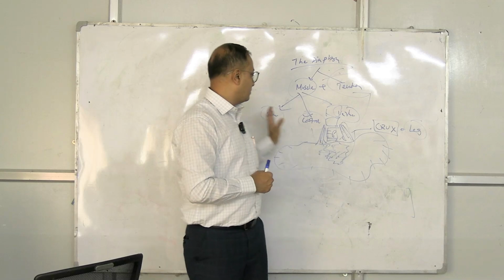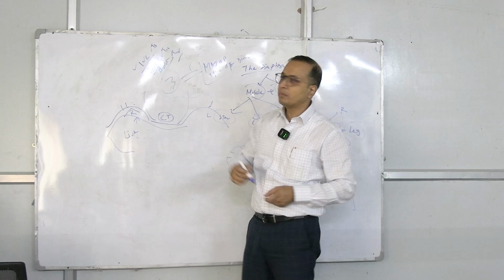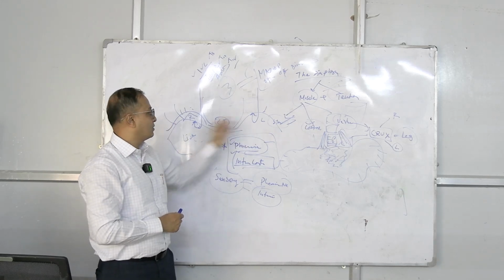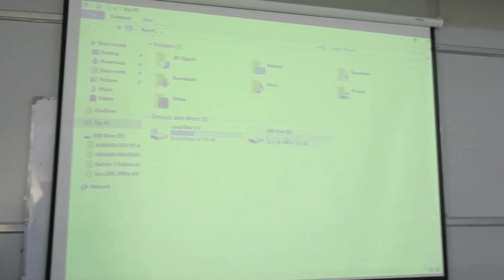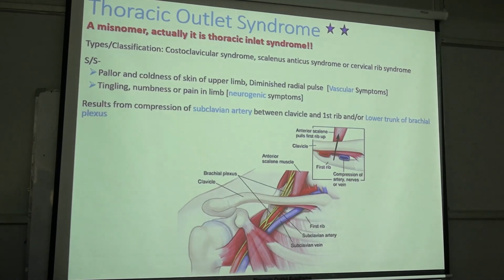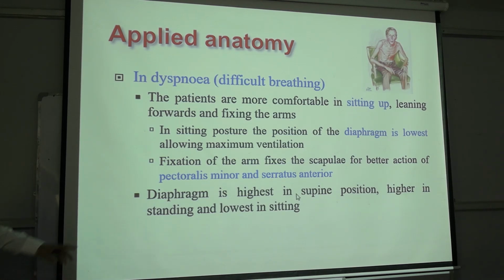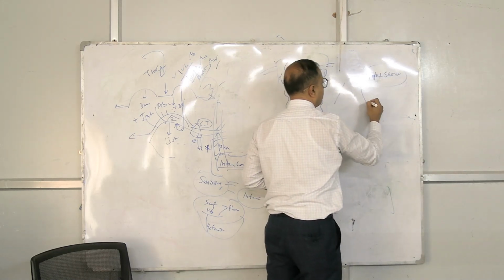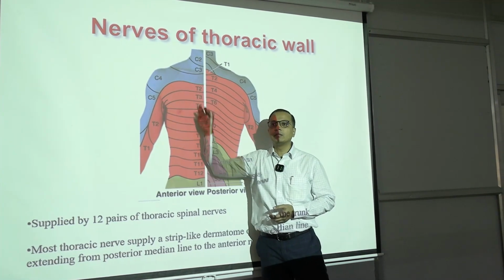Lecture On Mastering the Diaphragm: Anatomy, Function, and Clinical Significance MBBS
Structure and Attachments: Learn about the muscle fibers, central tendon, and crucial attachments to the sternum, ribs, and vertebrae (including the unique crura).
Openings and Levels: We'll examine the major openings (aortic, esophageal, and caval) and their corresponding vertebral levels, highlighting the structures that pass through them.
Nerve and Blood Supply: Understand the role of the phrenic nerve and intercostal nerves in controlling the diaphragm, along with the blood supply from the phrenic and intercostal arteries.
Mechanism of Action: See how the diaphragm's contraction and relaxation drive respiration, influencing intrathoracic and intraabdominal pressure.
Clinical Significance: Discover the importance of diaphragm position in respiratory distress and the fascinating phenomenon of referred pain to the shoulder.
Plus:

3D Visualizations: Enhance your understanding with clear diagrams and illustrations.
Clinical Correlations: Connect anatomical knowledge to real-world scenarios.
Exam-Focused Content: Prepare for your medical exams with key concepts and potential questions.

On: ANATOMY by Dr. Subhramoy Chaudhury
(MBBS Batch: 2024-25)
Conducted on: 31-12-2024